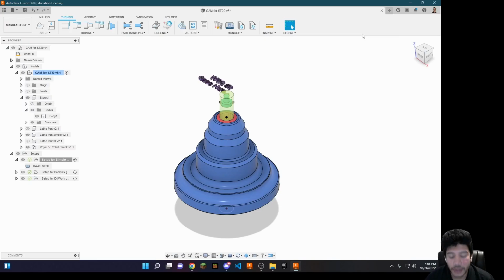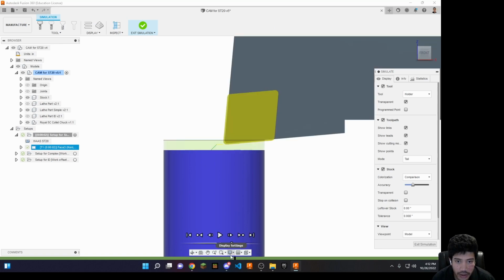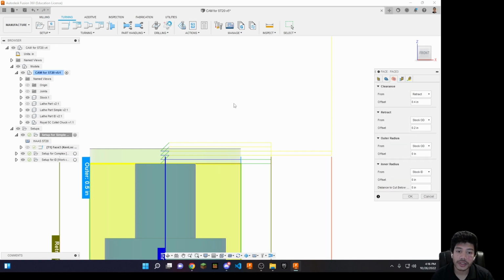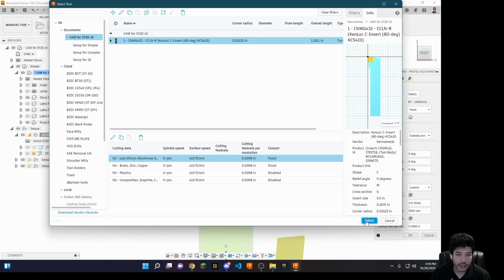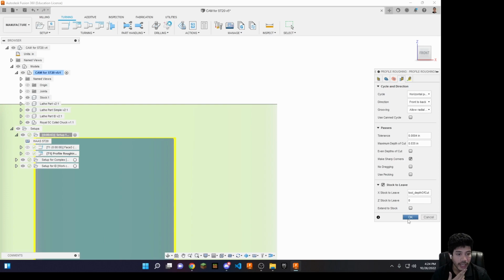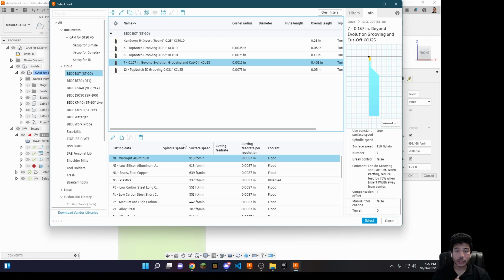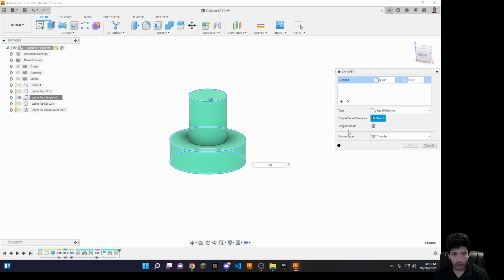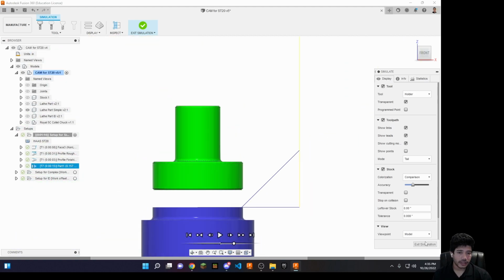ST20 #2: Simple OD Operations